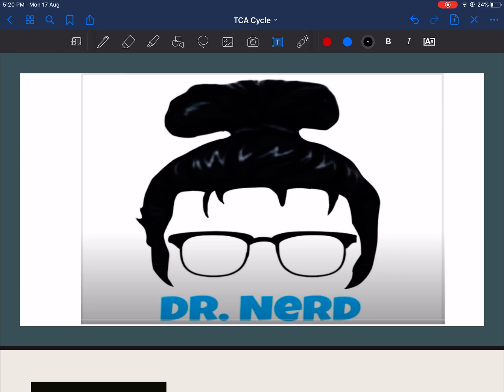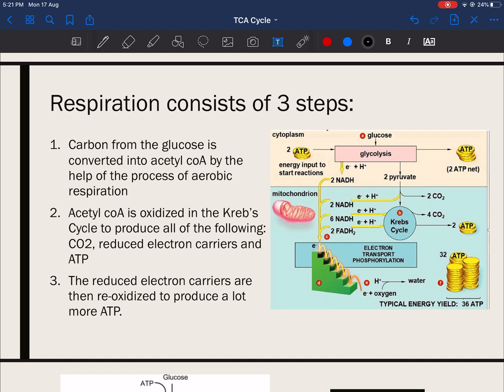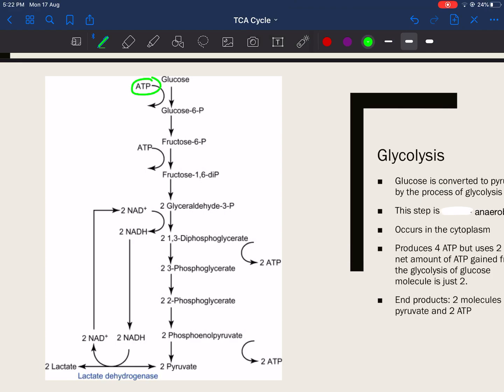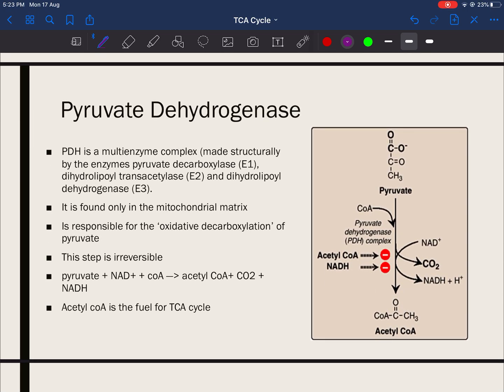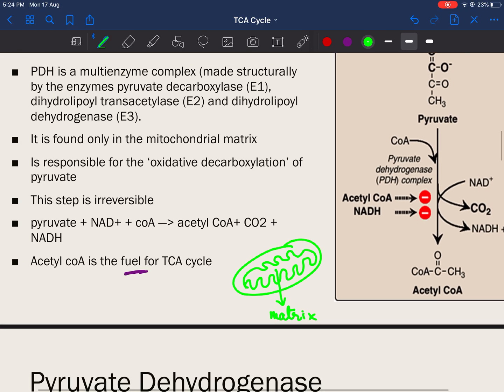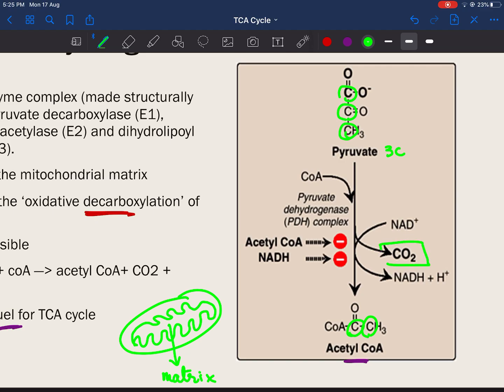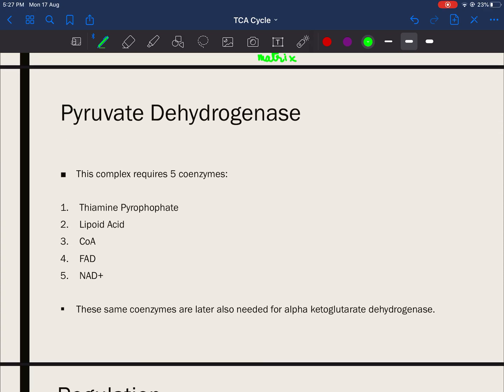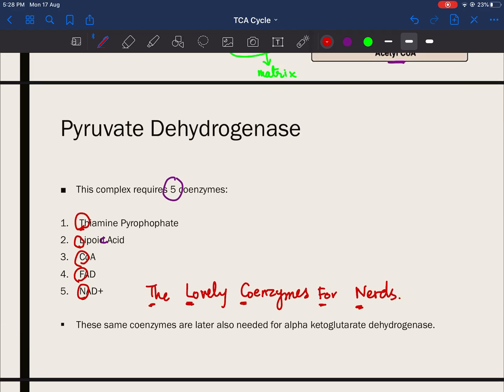TCA cycle Part 1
Lippincott illustrated Reviews Biochemisty (7th edition).

please leave your concerns and suggestions in the comments below.